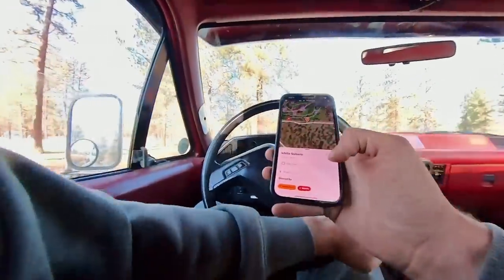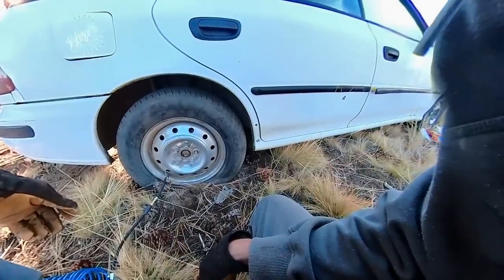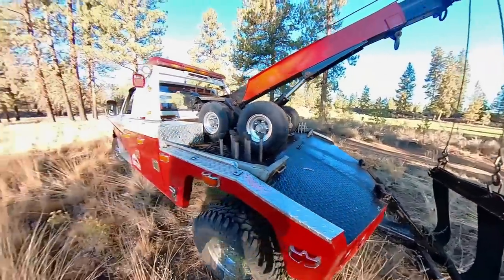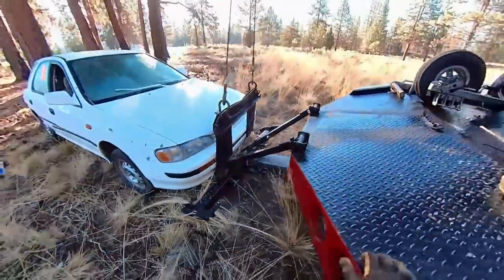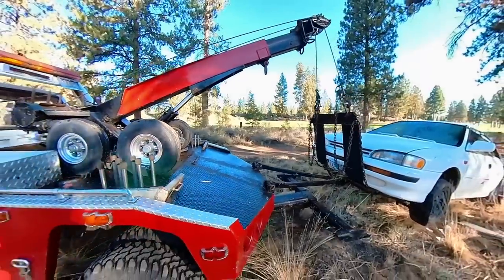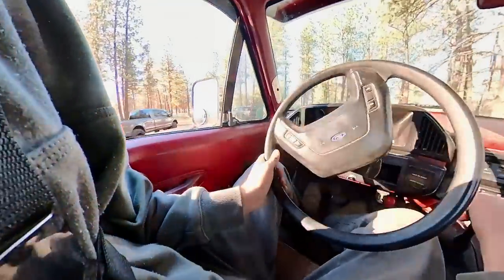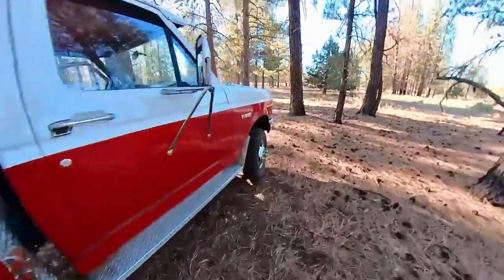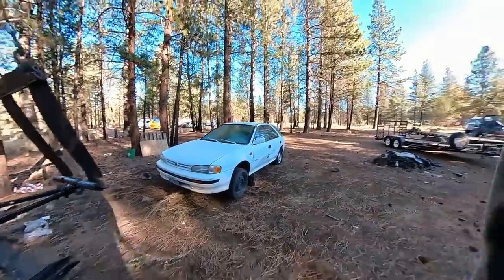Subaru abandoned in the woods. Hook and drag!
This is another video from the prep work that was done before the public lands cleanup.  A small group of us got together ahead of time to remove the vehicles and a few large items before the hand crews got there on cleanup day

Yankum Ropes

Mailing address:
Cascade Heavy Rescue
740 NE 3rd St